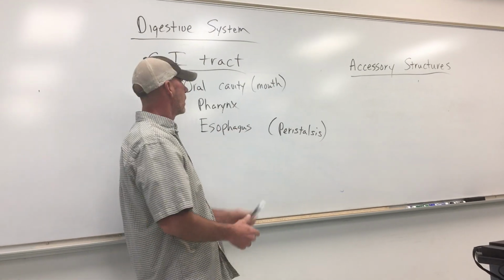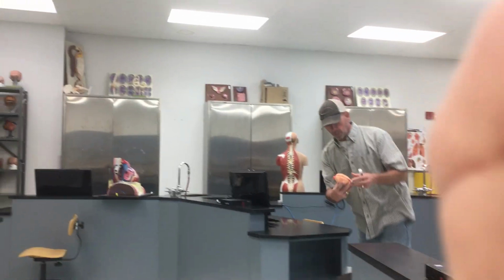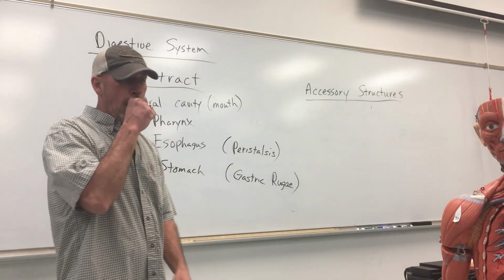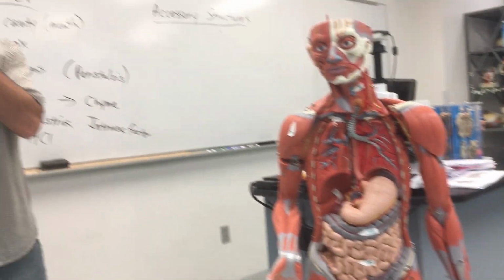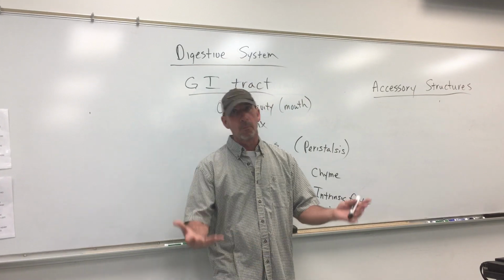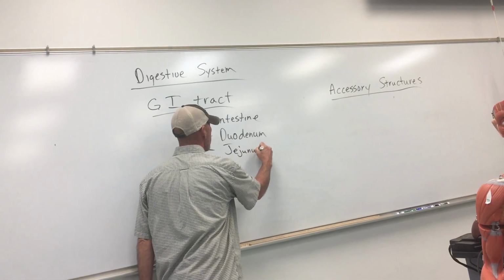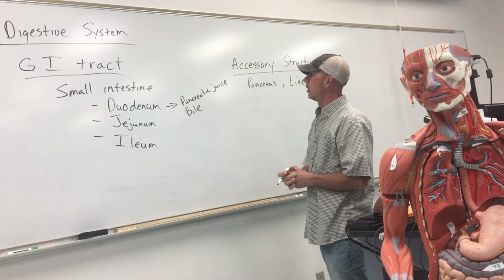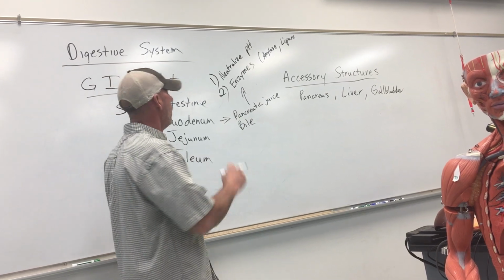Digestive system: part 2